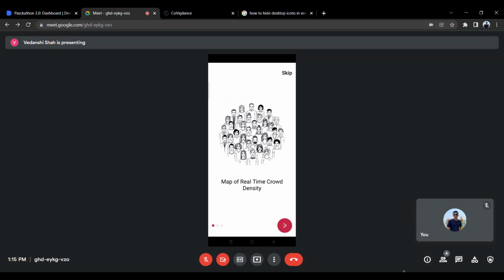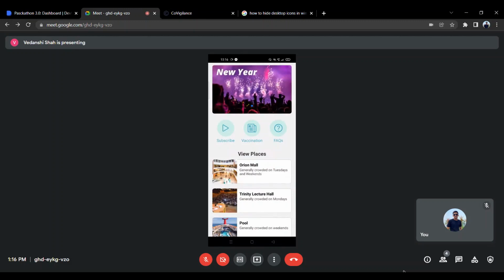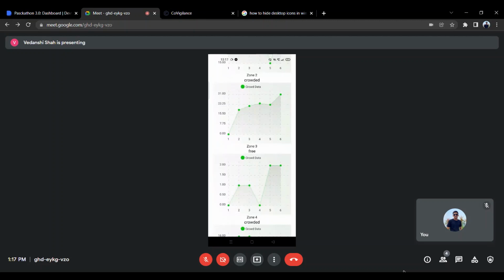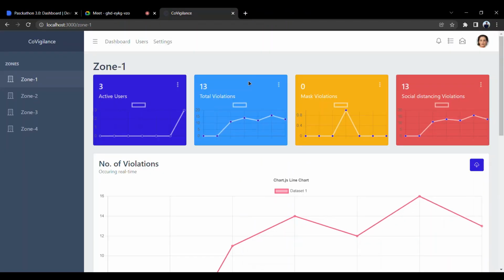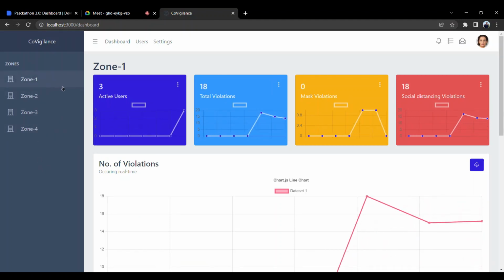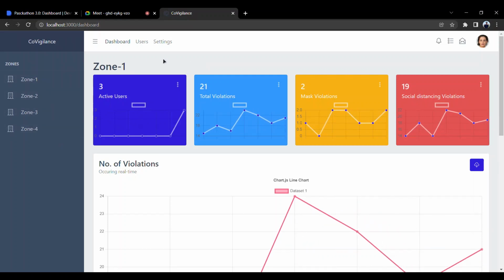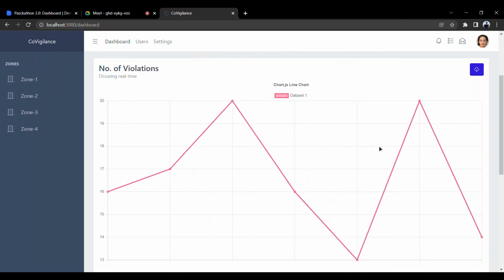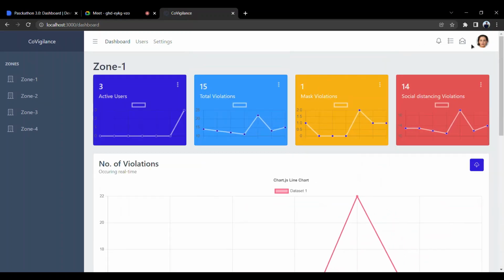CoVigilance Project Demo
We present our solution to effective crowd management, contactless and safe systems in the times of SARS-CoV-2.